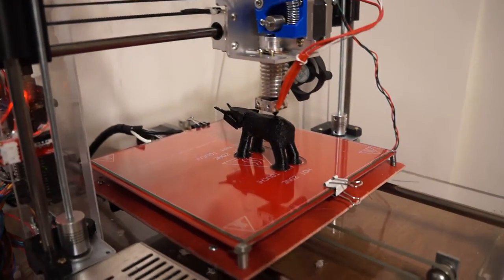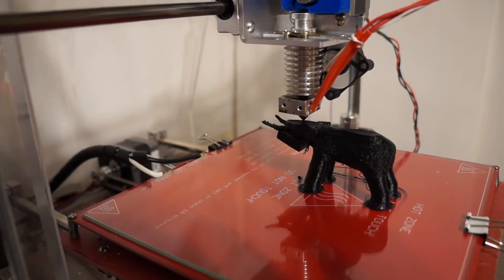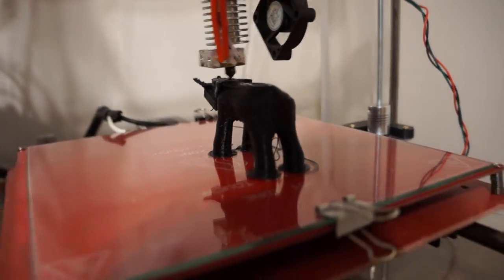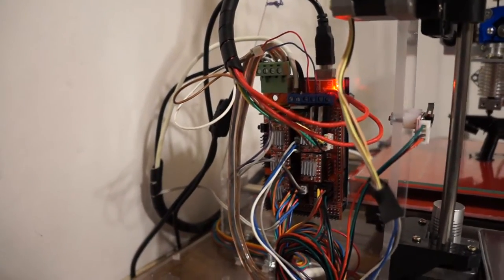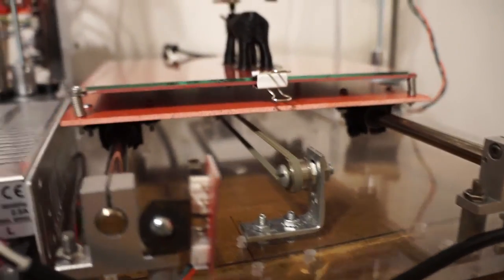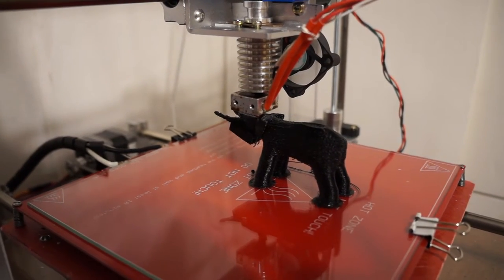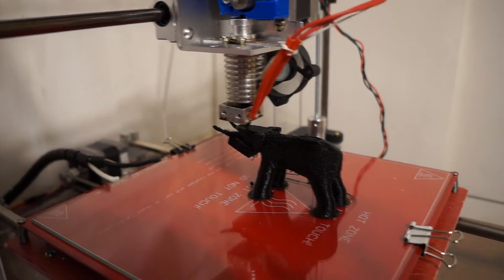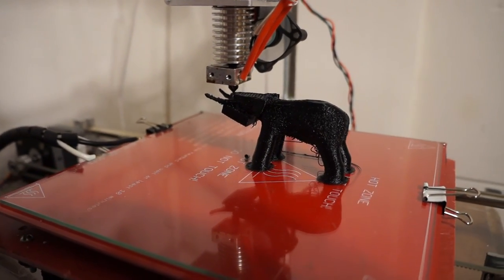DIY 3D Printer Elephant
My DIY 3D Printer making a Elephant